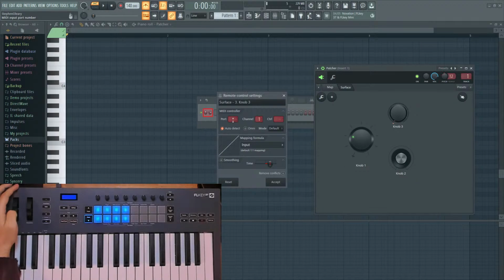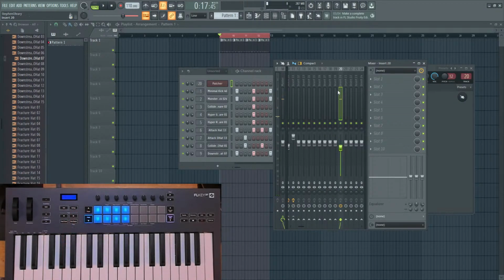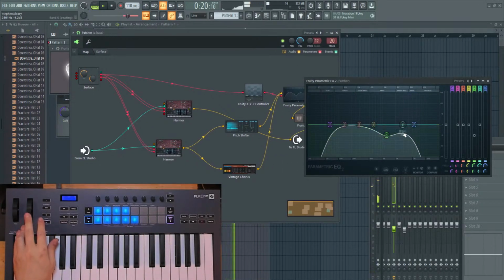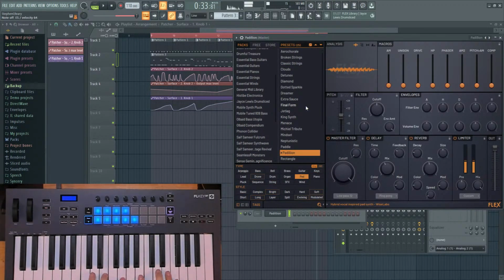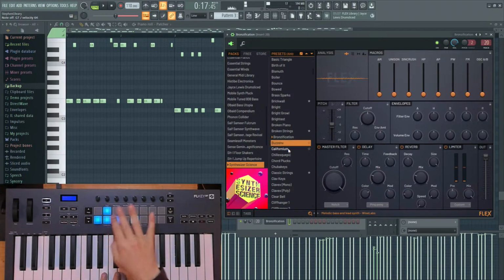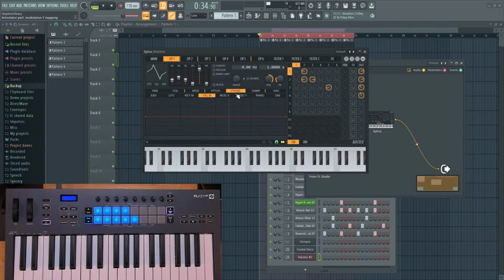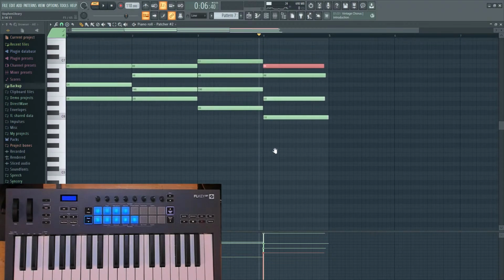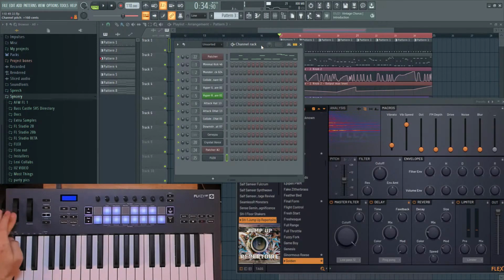More FL Key 37 Experimenting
Thanks Novation!